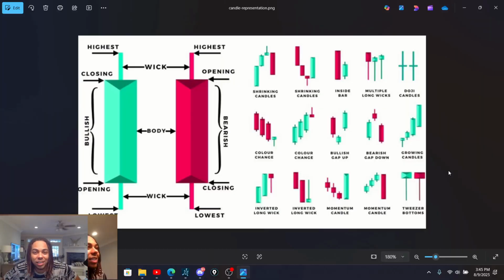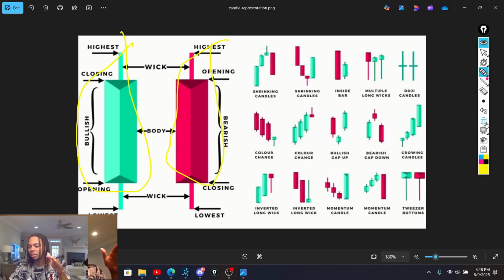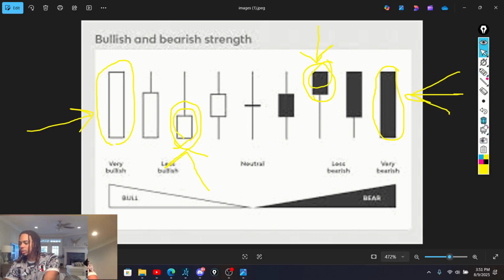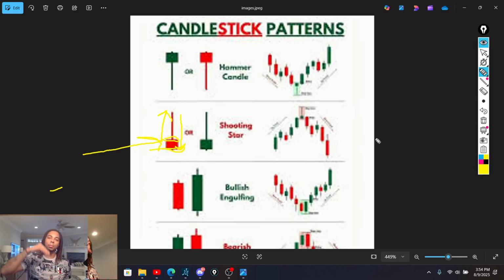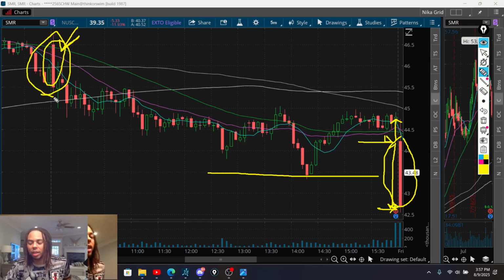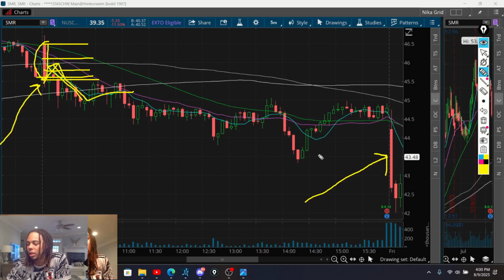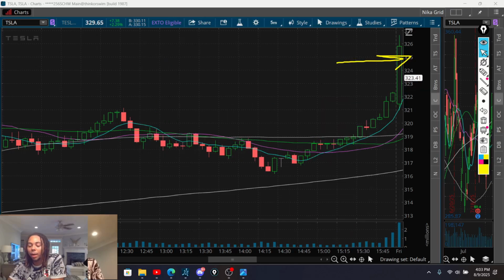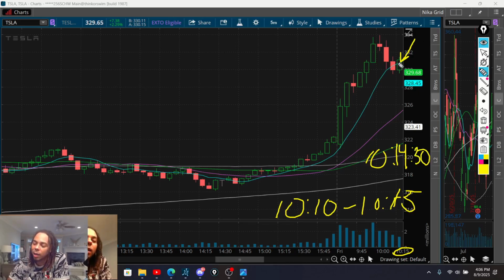HOW TO TRADE: READING CANDLE STICKS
Corporate America gave me the finger after 11 years of dedication.